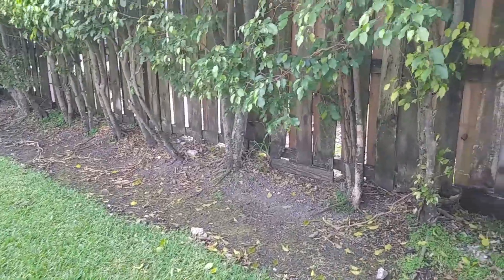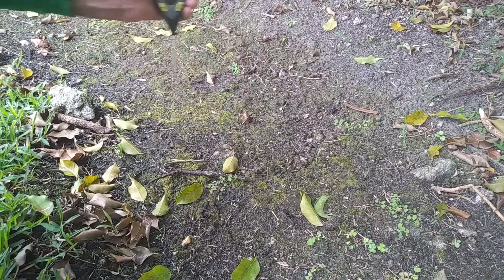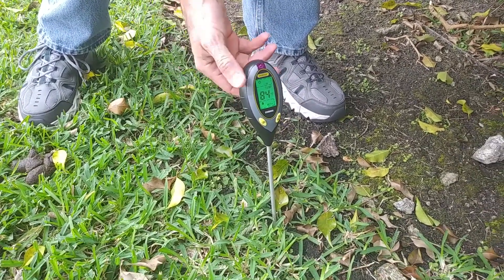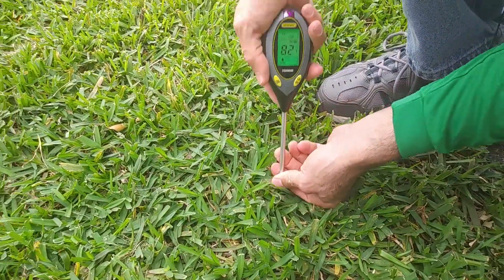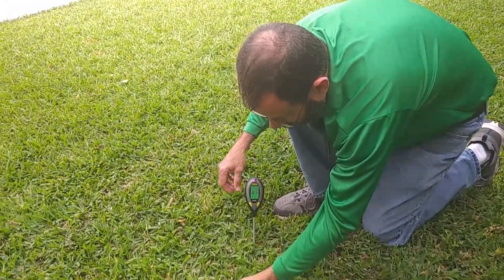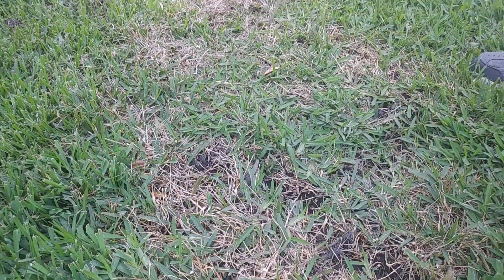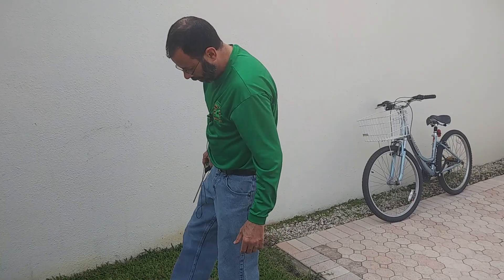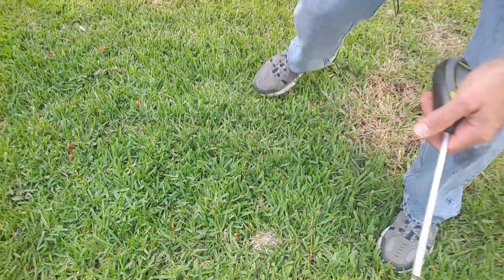St Augustine Lawn Inspection Proper Lawn Watering Why Too Much Water Contributes To Lawn Disease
Lawns with excess water are more prone to disease and rotting, measuring soil moisture and adjusting irrigation systems to ensure proper sprinkler system operation is vital to a healthy St Augustine lawn. This also reduces the need for fungicides.